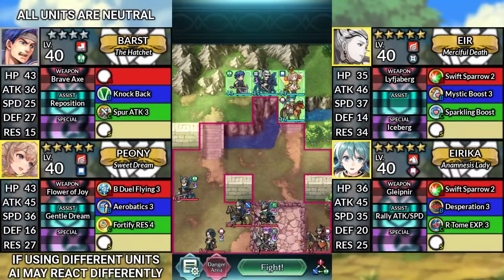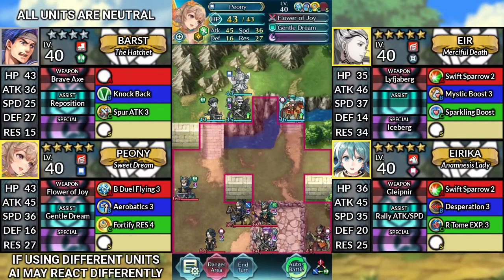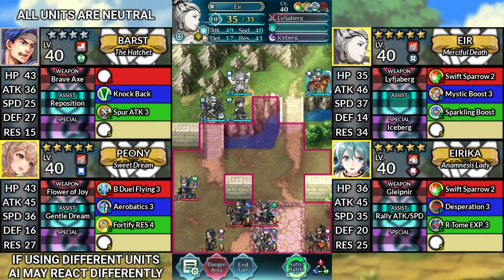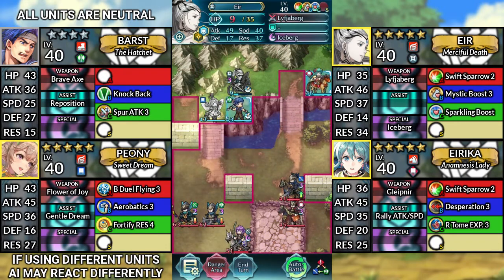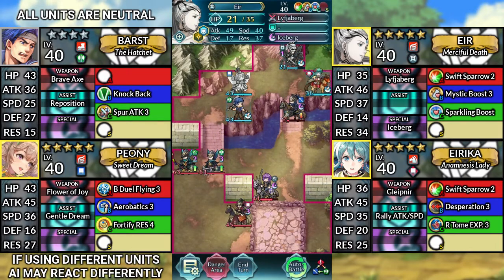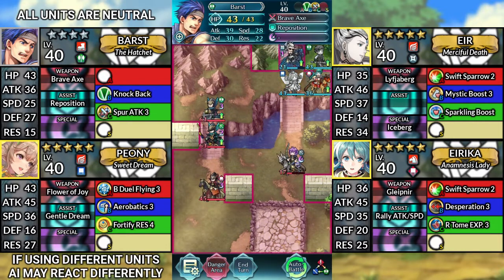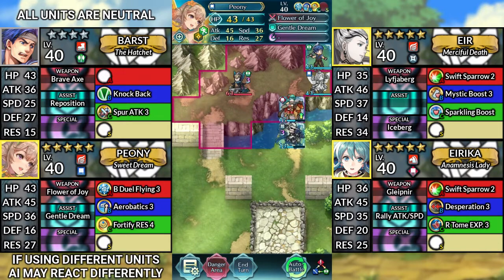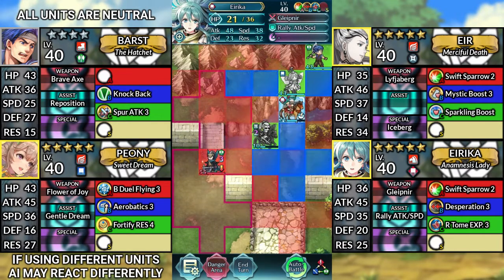Herbert and Bernadetta Infernal + Lunatic F2P Guide | BHB | No SI | No Seals: FEH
From the Black Eagles, academy students, Hubert and Bernadetta, have teamed up for this Bound Hero Battle! Let's help these two get to class with a F2P Guide to guide the way!

Timestamps
0:00 - Infernal + (Lunatic Turn 1 - 5)
4:10 - Lunatic Turn 6
4:56 - Outro

Heroes Stats:

Infernal and Lunatic:
4* Barst | 5* Eir | 5* Peony | 5* Sacred Memories Eirika
No SI
No Seals